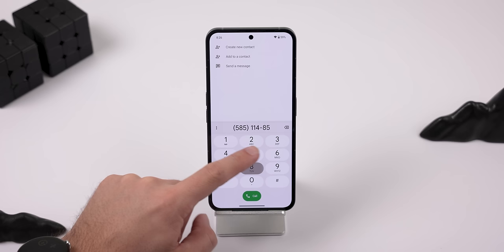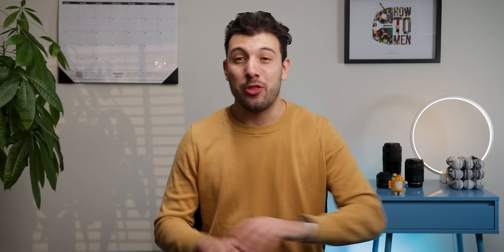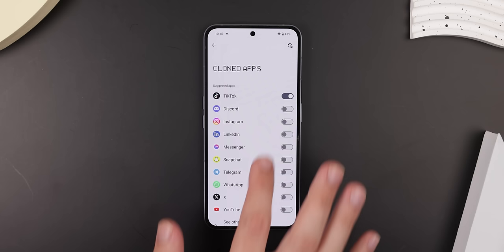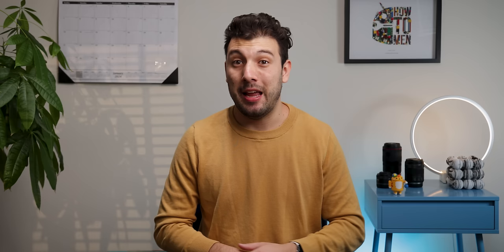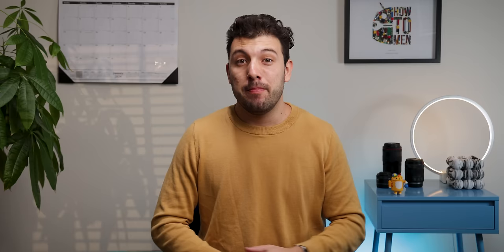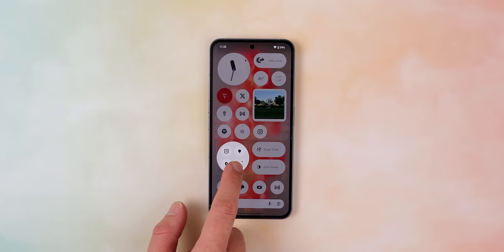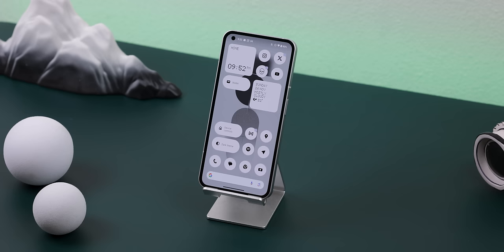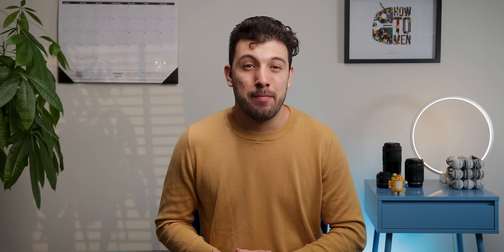17 Nothing OS Exclusive Features that Make Anyone Jealous!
Here are 17 Exclusive Features found inside the Nothing Phones! Pretty impressive how many there are considering how Nothing has only been around for 2 years. Enjoy!
(͡• ͜ʖ ͡•) | Exclusive Walls & Widgets | ٩(˘◡˘)۶

(Top Supporters: Andrew Brady, Derien, Jimi Penque, Steve Arellano, The Godfather, Xavier Jones, מונו הפרה)

Timeline
0:00 Music Visualization
1:09 Notifications Gesture
1:35 Floating Window
2:14 Screenshot Gesture
2:49 Screenshot Trash
3:10 Clone Everything
3:49 App Locker
4:19 Airpods Support
4:43 Dual SIM
5:07 Glass Filter
5:38 Lockscreen Widgets
6:30 Unique Widgets
7:44 Folder Customization
8:20 Enlarge Everything
8:34 Exclusive Apps
9:17 Rooting Advantage
9:52 Glyph Interface